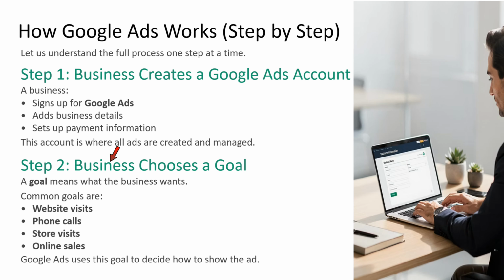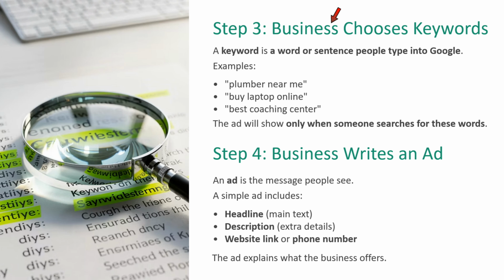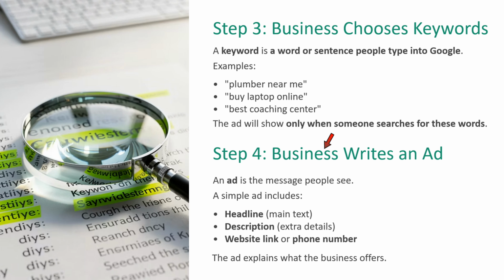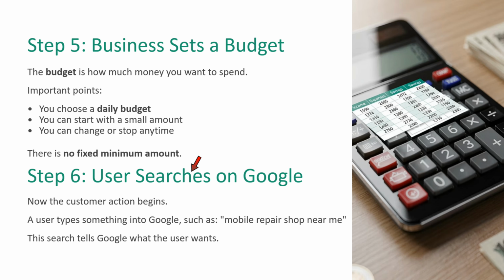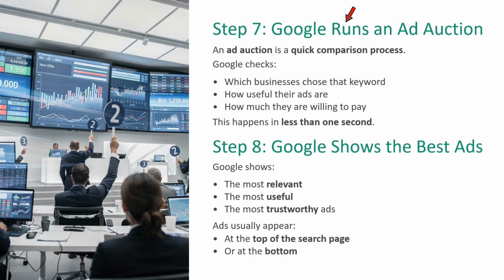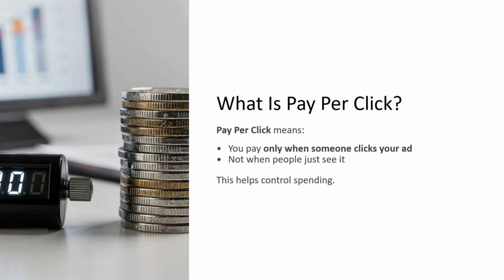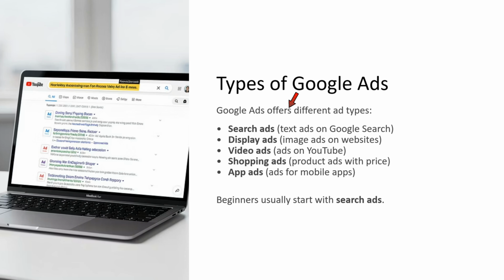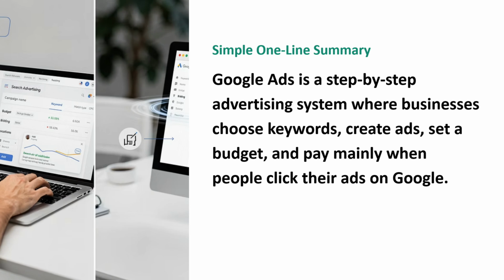Google Ads for Beginners? Here's What You Need to Know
If you're new to Google Ads, this video is a must-watch! Learn everything you need to know as a beginner to start running successful ad campaigns on Google.

Want to learn **Google Ads** but don’t know where to start? This beginner-friendly guide explains everything in **simple, step by step** so you can understand how Google Ads works and how to run your **first profitable campaign** with confidence.

In this video, you will learn the **core basics of Google Ads**, how ads appear on **Google Search**, how businesses get customers using **PPC advertising**, and how you can start even with a small budget. This is perfect for beginners, digital marketers, business owners, freelancers, and students who want to learn **online advertising** and **performance marketing**.

Inside this video:
✅ What is **Google Ads** and how it works
✅ Difference between **SEO and Google Ads**
✅ Understanding **PPC (Pay Per Click)** in simple words
✅ How the **Google Ads auction system** works
✅ Types of Google Ads campaigns explained
✅ How to choose the **right keywords**
✅ What is **Quality Score** and why it matters
✅ How to control your **ad budget**
✅ Step by step process to create your **first campaign**
✅ Common mistakes beginners must avoid

This video will help you:
✔ Start **running ads for your business or clients**
✔ Generate **leads, sales, and website traffic**
✔ Understand **Google Ads dashboard** easily
✔ Build a strong **digital marketing foundation**

Whether you are a **complete beginner** or someone who wants to switch to **performance marketing**, this tutorial gives you a clear learning path to master Google Ads from scratch.

If you find this video helpful, make sure to **subscribe to the channel** for more simple and practical videos on **Google Ads, digital marketing, online business, SEO, and money making strategies**. Your support helps us create more high-value content for you.